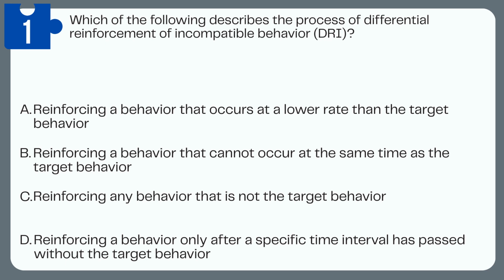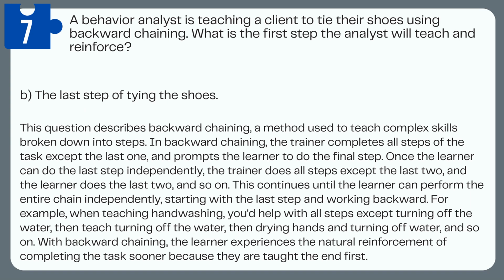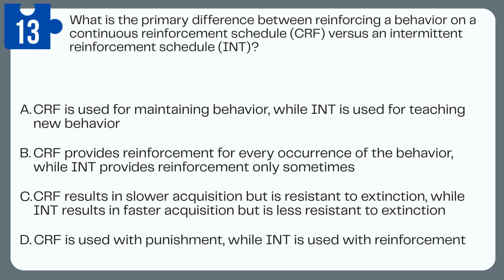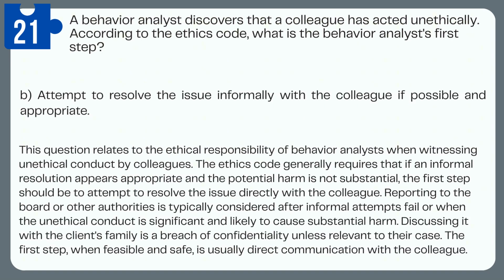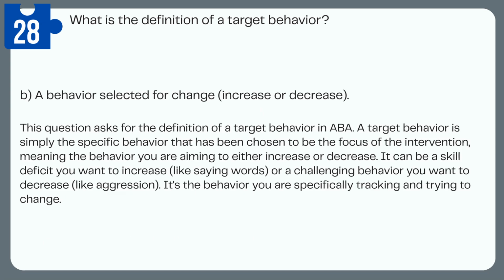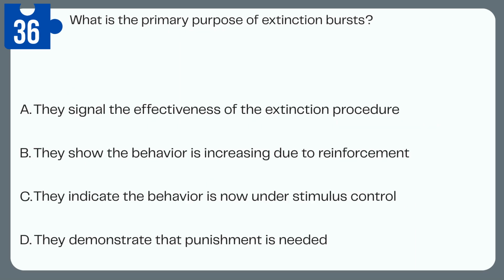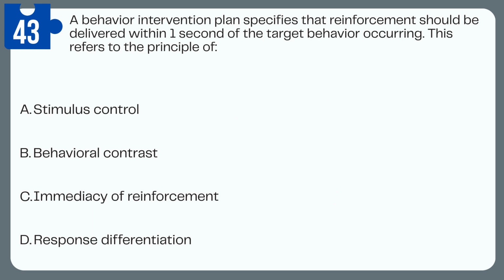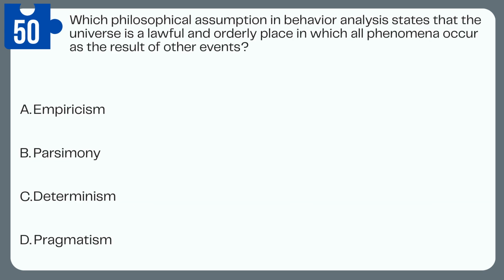BCBA Exam Study Guide with Explanations - Mock Practice Test Review (50 Need to Know Questions)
Preparing for the BCBA exam can feel overwhelming, but structured practice with clear explanations makes all the difference. In this study session, you’ll work through 50 essential mock exam questions designed to sharpen your knowledge of applied behavior analysis (ABA) principles, ethical guidelines, and test-taking strategies. Each question is followed by a detailed explanation to help you not only understand the correct answer but also strengthen your reasoning for similar questions on exam day.

This video is ideal for aspiring BCBAs, BCaBAs, RBTs, and graduate students in ABA programs who are looking to improve their mastery of key concepts such as reinforcement, punishment, extinction, motivating operations, functional behavior assessments, measurement procedures, and ethical responsibilities. By following along, you’ll reinforce your learning with real exam-style practice and gain confidence in applying ABA terminology and concepts correctly.

Whether you are just beginning your exam preparation or are in the final stages of review, this guided practice test provides the repetition, clarity, and insight you need to succeed. Use it as a supplement to your study plan, pause after each question to test yourself, and take note of the explanations to better understand why each answer is correct.